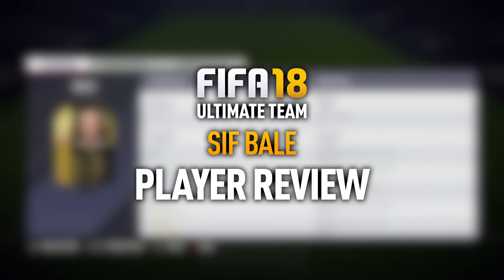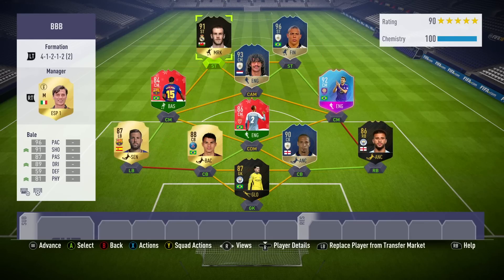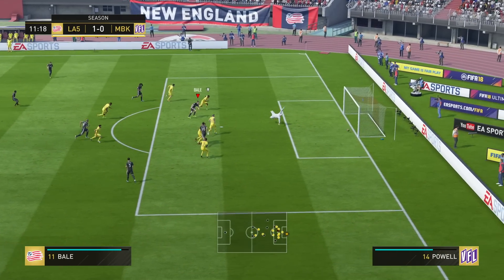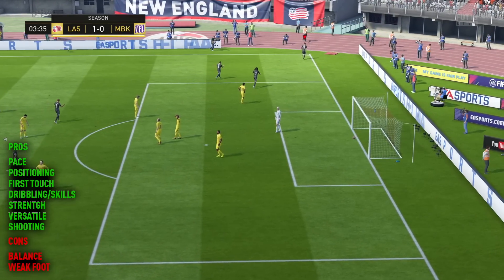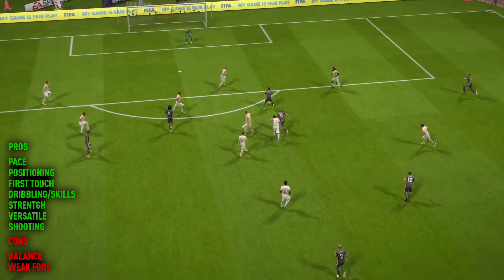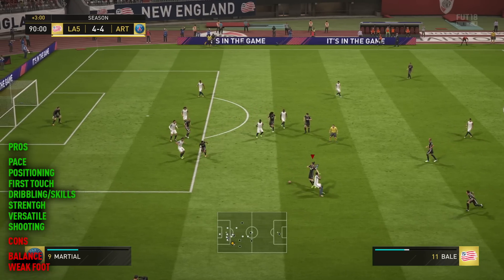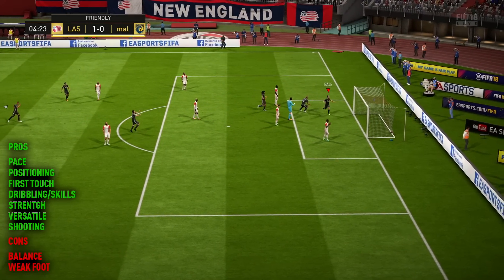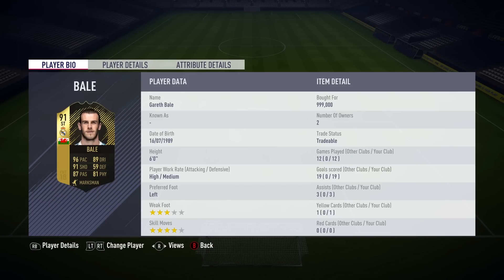FIFA 18 SIF BALE (91) *STRIKER* PLAYER REVIEW! FIFA 18 ULTIMATE TEAM!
FIFA 18 SIF BALE Player Review! Best FIFA 18 BEST STRIKER?!

ARTIST -
Electro-Light